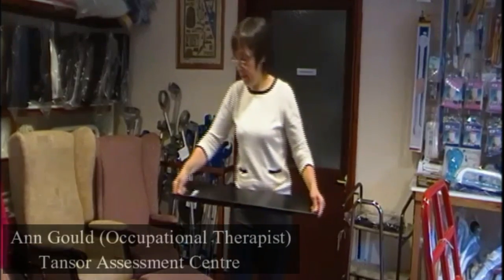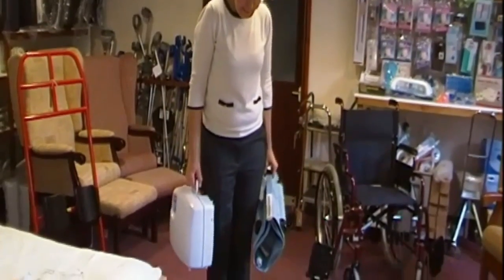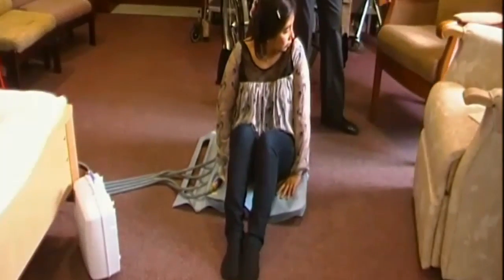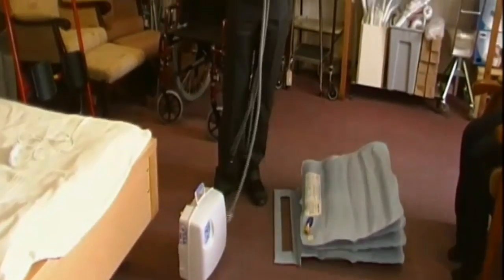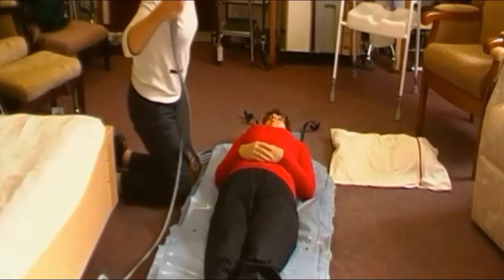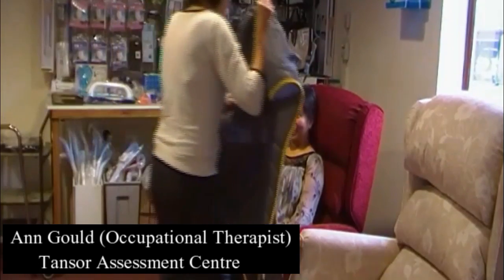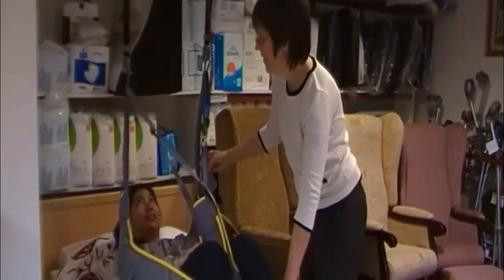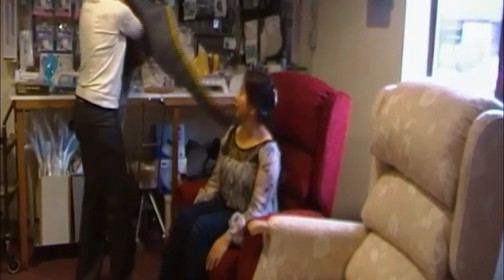Various Moving & Handling Equipment